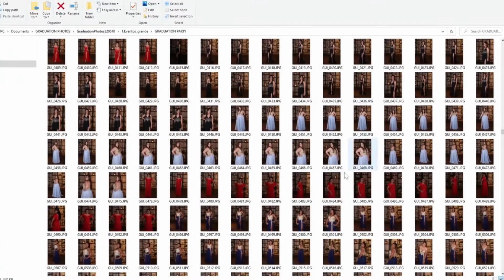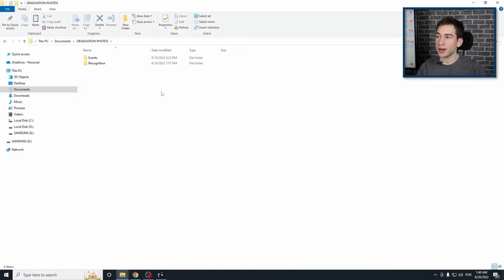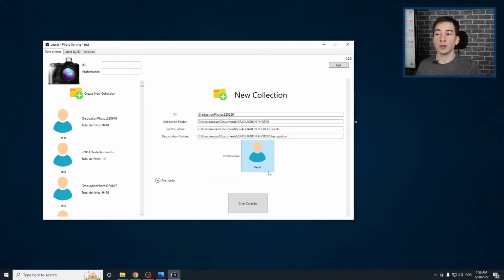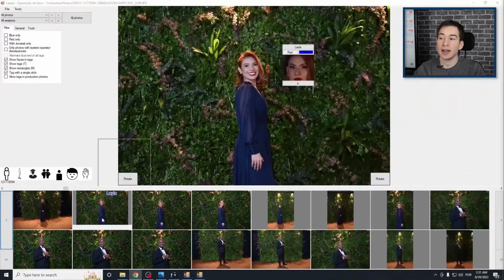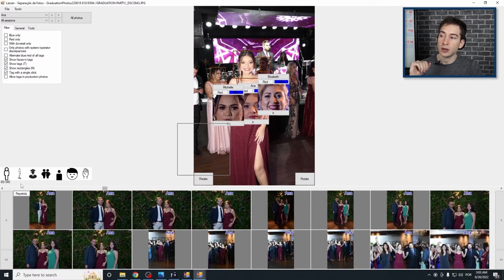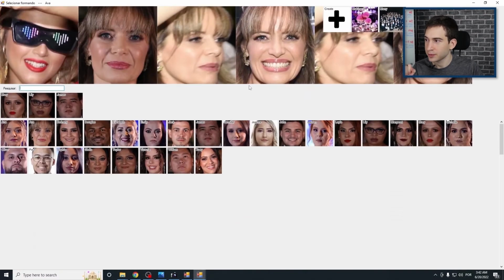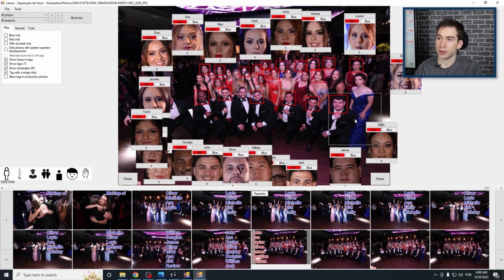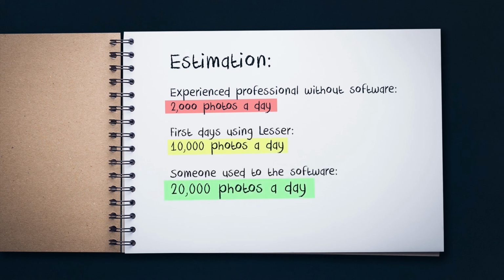The BEST WAY to sort out PHOTOS of different people - EASY and FAST - Facial Recognition Software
Lesser is a software that makes organizing your photos simple and easy.